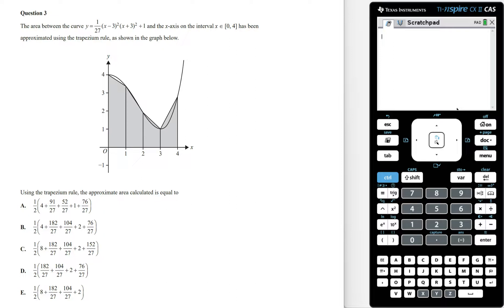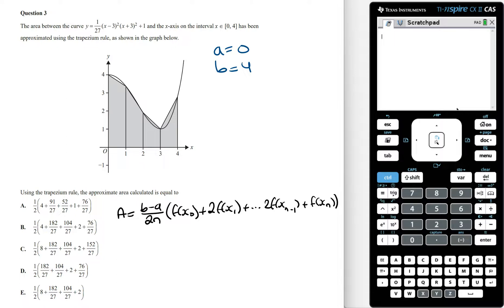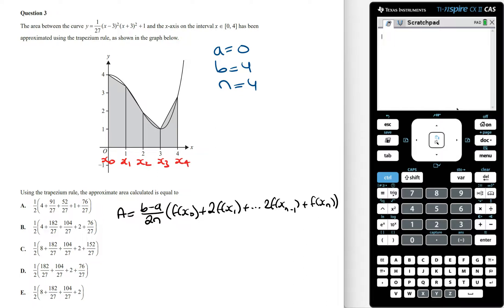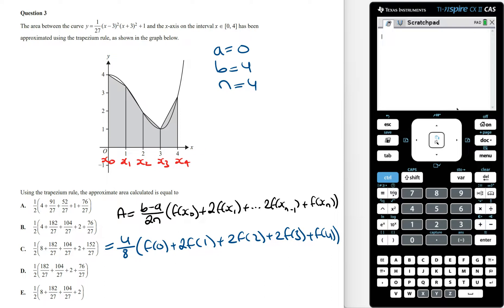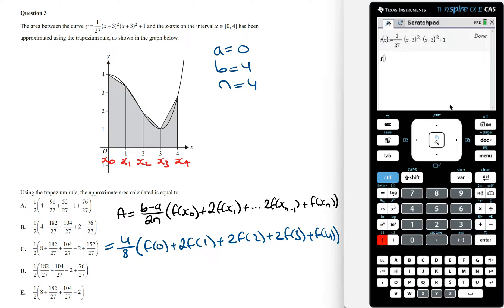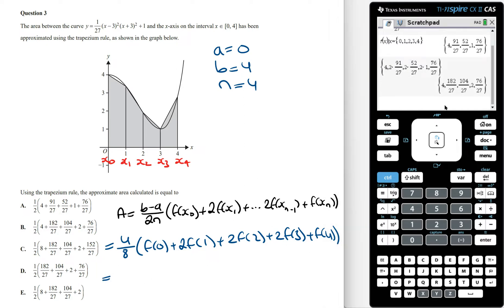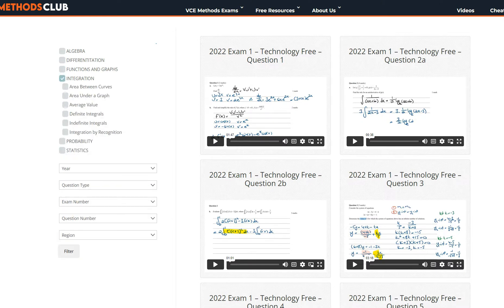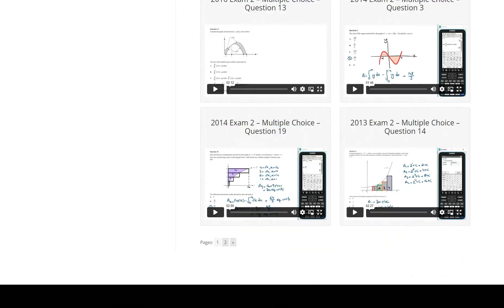2023 Maths Methods Sample Exam 2 Solutions | Multiple Choice Question 3